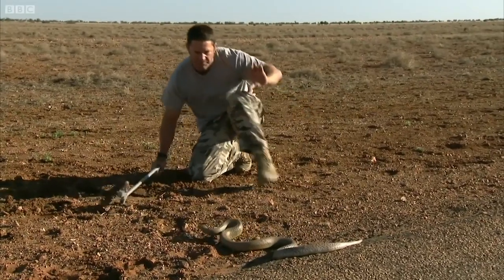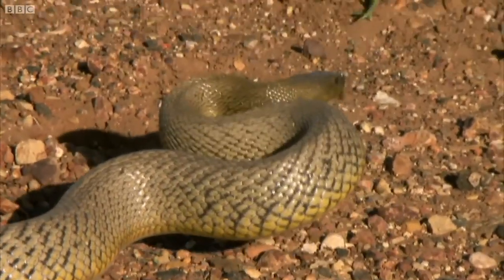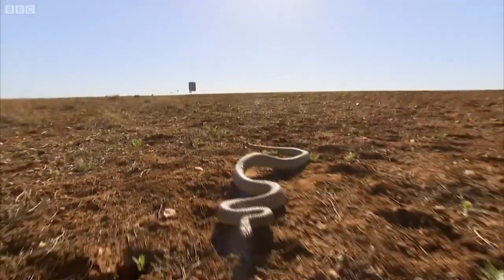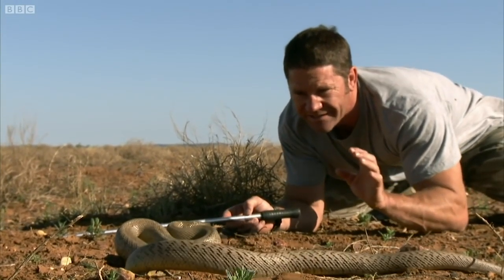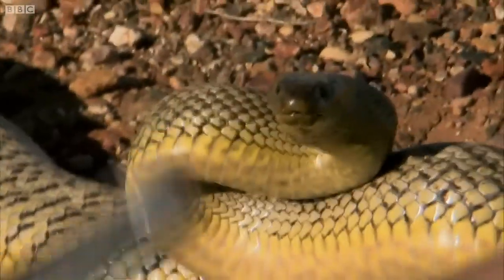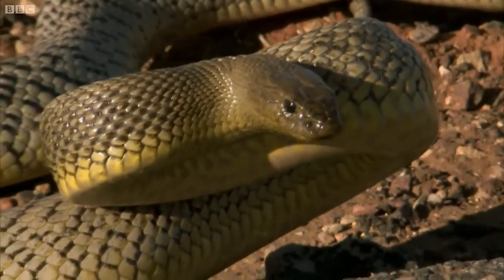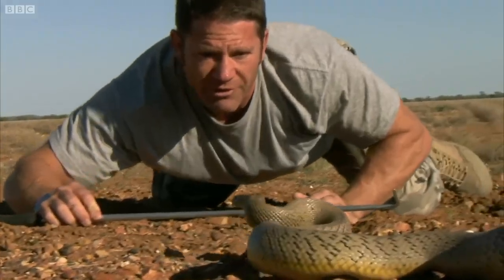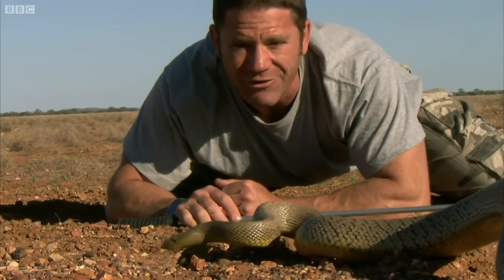The most venomous snake on earth! | Deadly 60 | BBC Earth Kids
Steve Backshall is in the blistering sun of the Australian Outback to fulfill a lifelong dream of finding the most venomous land snake in the world, the fierce snake whose toxic strike could kill a quarter of a million mice in a single bite.